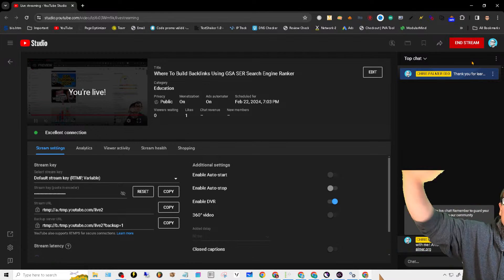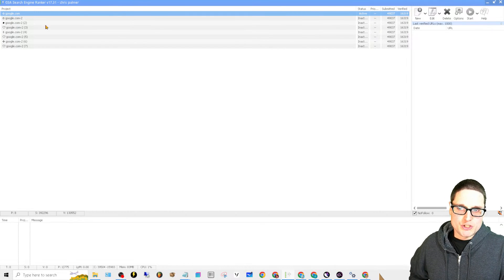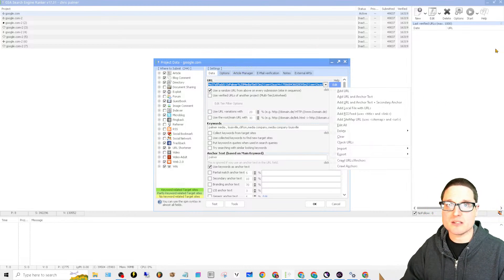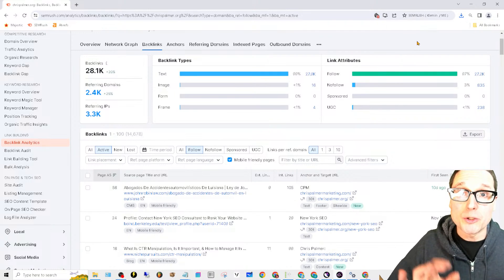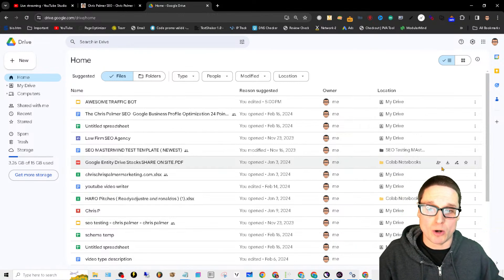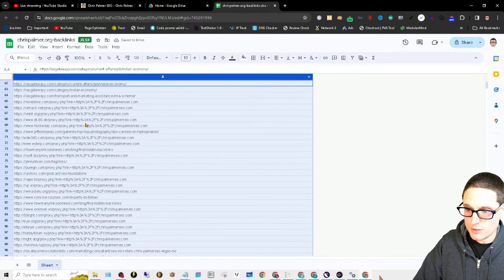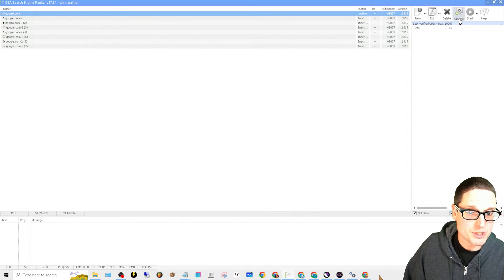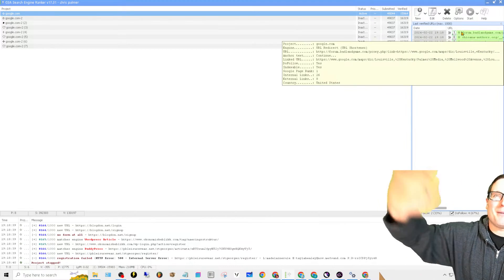Where To Build Backlinks Using GSA SER Search Engine Ranker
This video I walk through the process of creating and building backlinks using GSA SER for your local business website. But that is the point of this video to outline where and how to get links to your websites without pointing links to the site directly.

30 West Broad St.